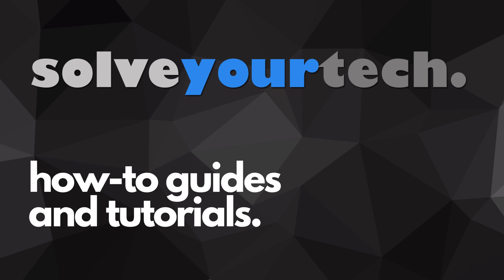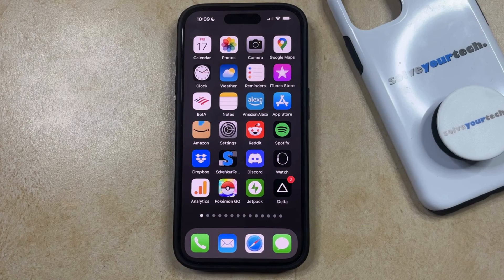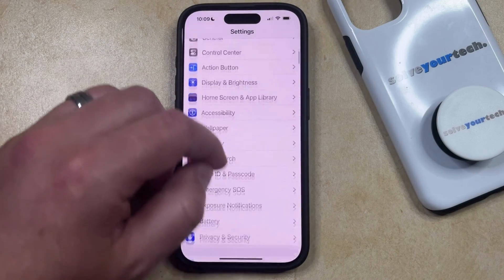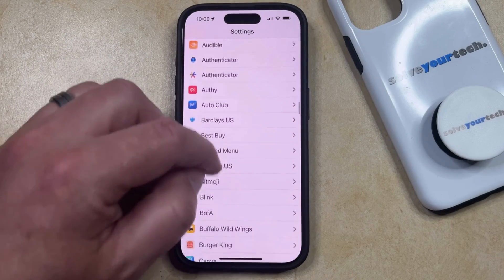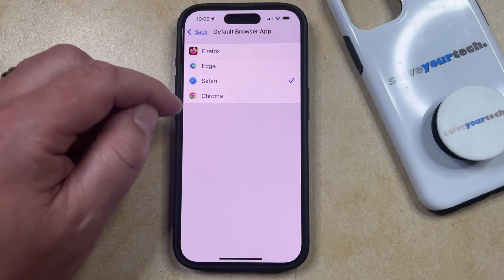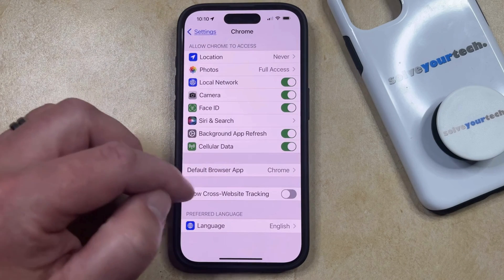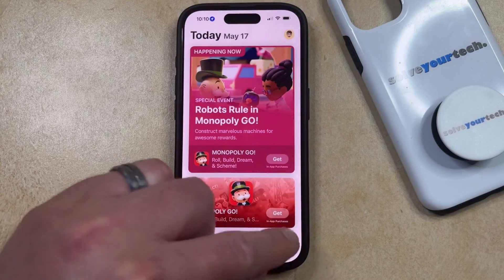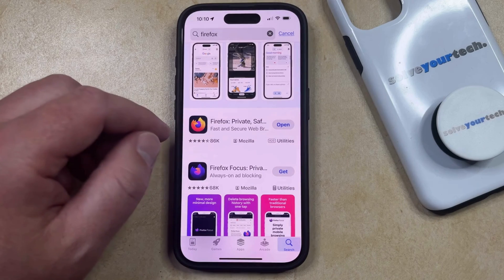How to Change Default Browser on iPhone 15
This video will show you how to change the default browser on iPhone 15. Once you complete this tutorial, you will know how to set a browser other than Safari as your default option.

You can change the iPhone 15 default browser with the following steps:

1. Open Settings.
2. Select the browser to make the default.
3. Tap the Default Browser App option.
4. Choose your preferred browser.

Note that you can download many third-party browsers, like Chrome, Firefox, or Edge, from the App Store.

00:00 Introduction
00:14 How to Change Default Browser on iPhone 15
01:42 Outro

Related Questions and Issues This Video Can Help With:

- How to Change Default Browser on iPhone 15 Mini
- How to Change Default Browser on iPhone 15 Plus
- How to Change Default Browser on iPhone 15 Pro
- How to Change Default Browser on iPhone 15 Pro Max